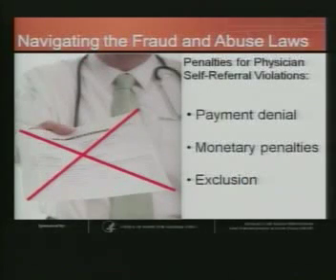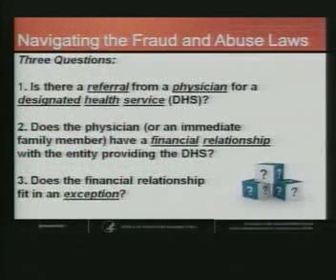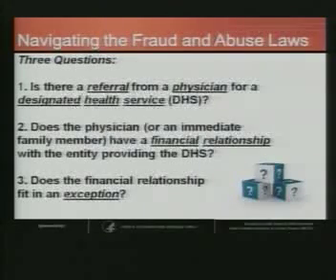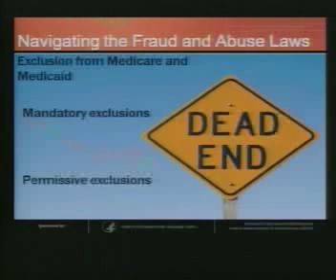2011 HEAT Provider Compliance Training - Navigating the Fraud and Abuse Laws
Navigating the Fraud and Abuse Laws with the Industry Guidance Branch, Senior Counsel OIG/HHS at the May 18, 2011 HEAT Provider Compliance Training in Washington, DC.

U.S. Department of Health & Human Services (HHS)